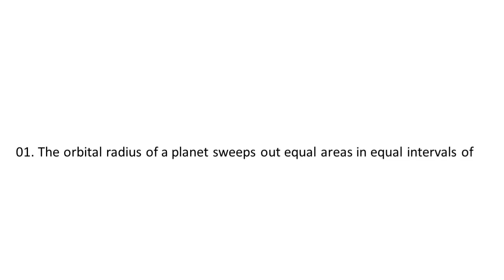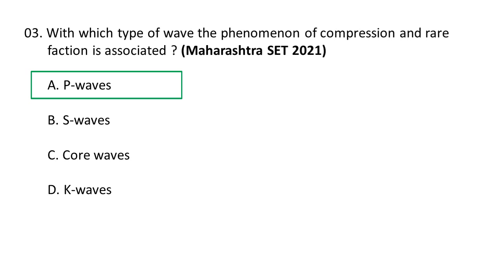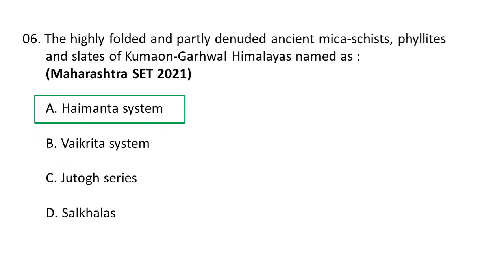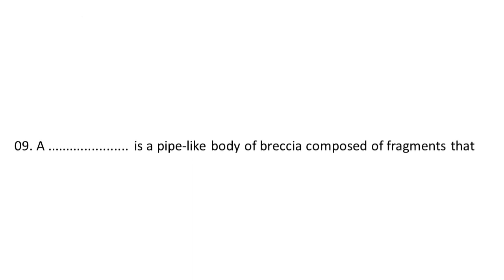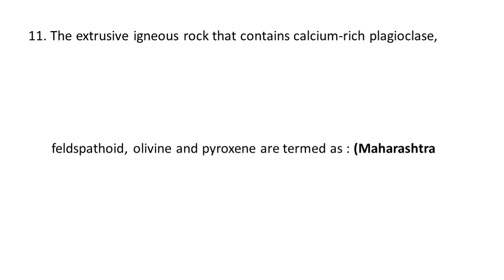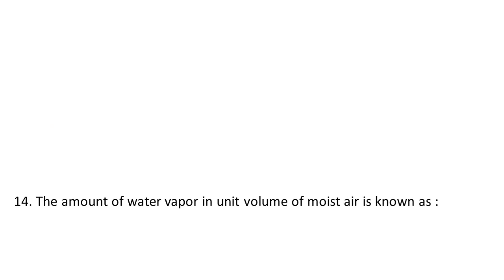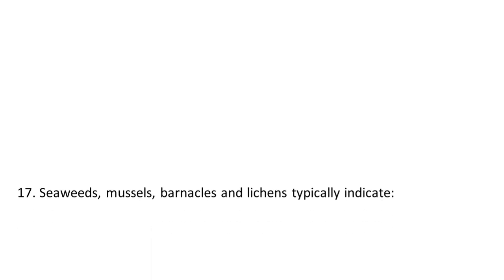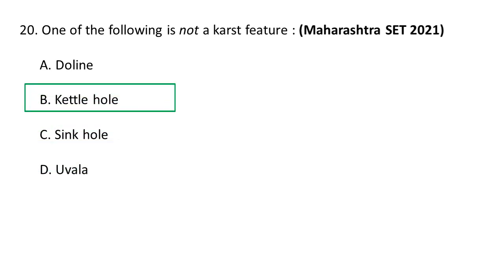Maharashtra SET 2021 MCQ Part2